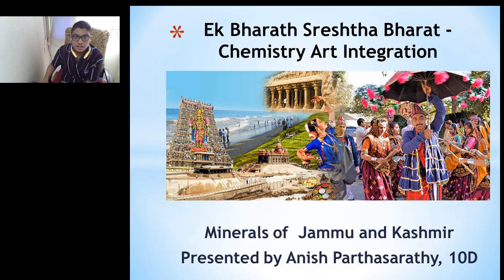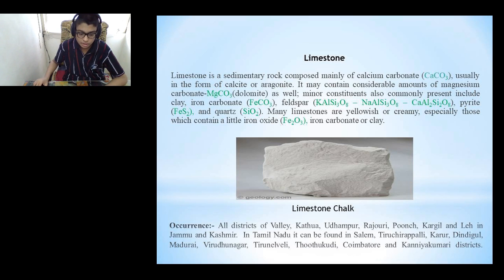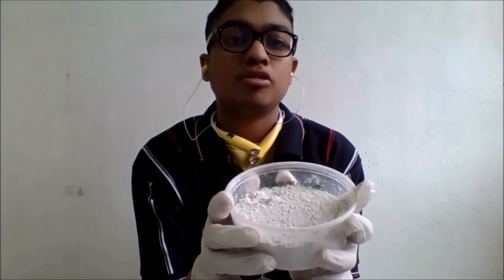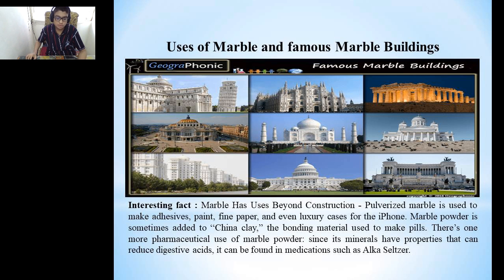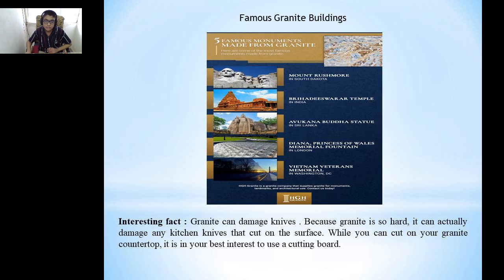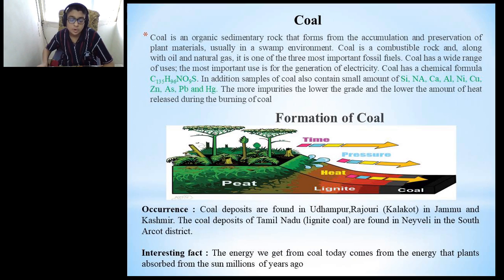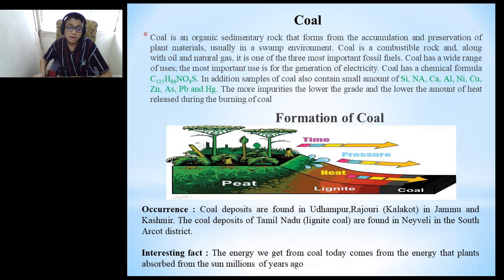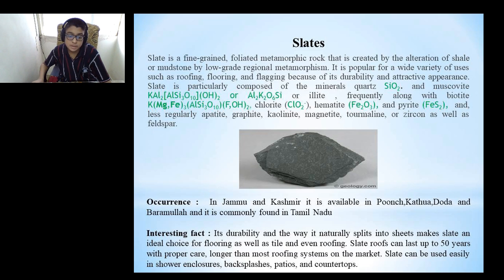OLD-Chemistry Art Integration-Minerals (OLD VIDEO).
Minerals of  Jammu and Kashmir - Presented by Anish Parthasarathy, 10D, The Schram Academy. Here we will discuss the chemical composition, uses and characteristics and the places they are found in Jammu and Kashmir for few of minerals and see if they are also found in Tamil Nadu